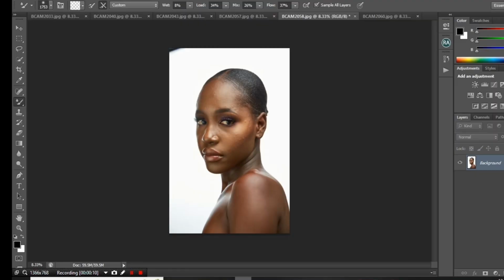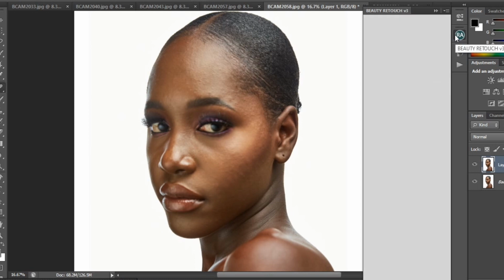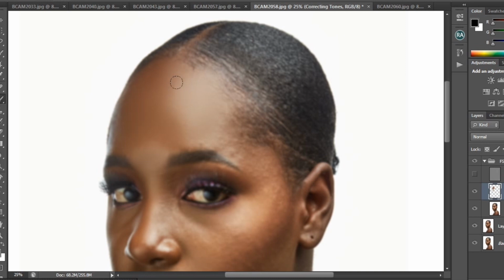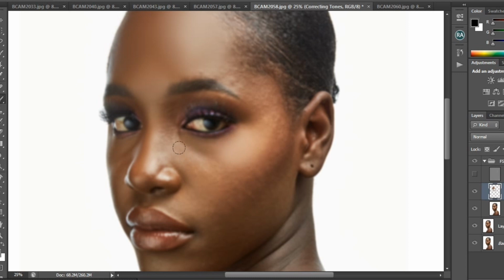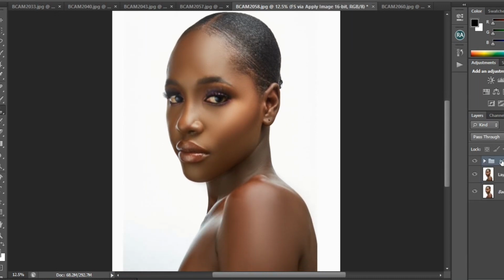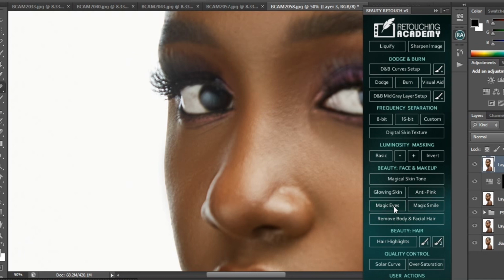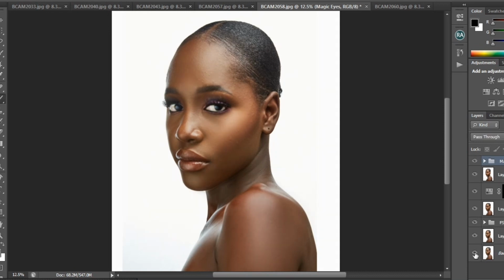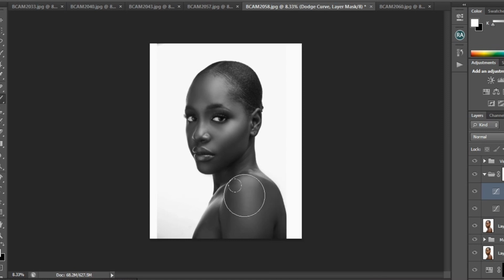HOW I made these PORTRAITS: CompleteWorkflow on photoshop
I will take you through how to use mixer brush in photoshop for high-
end retouching. The mixer brush is a tricky tool used together with
frequency separation.